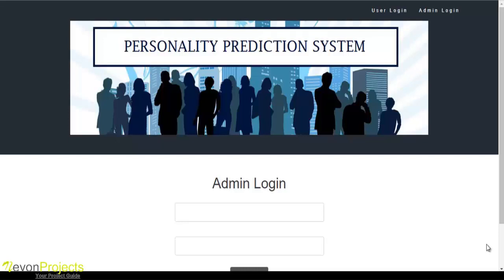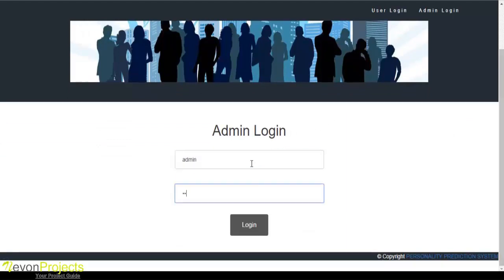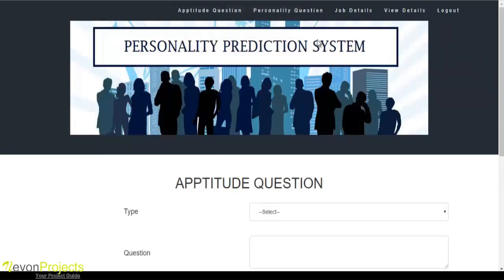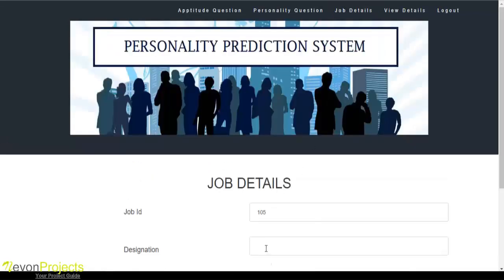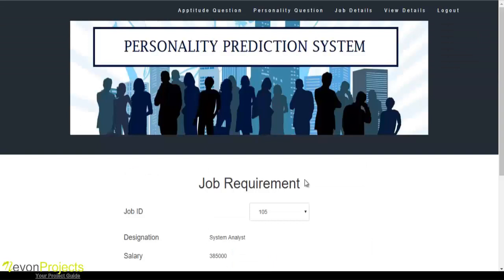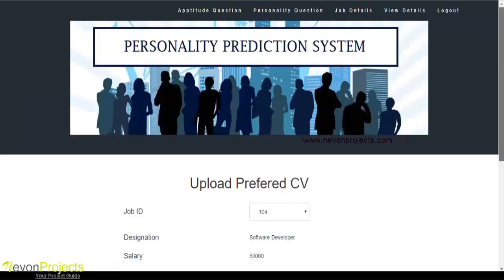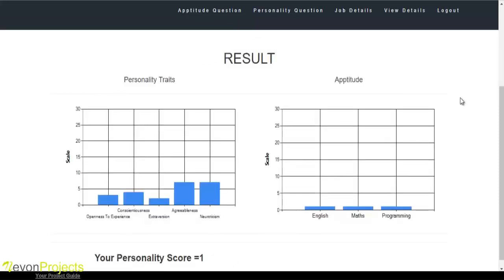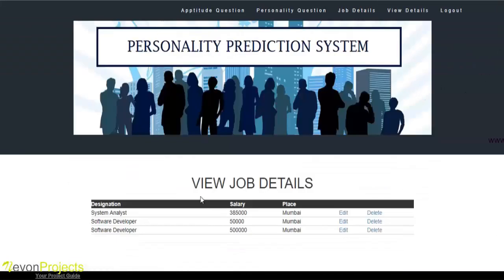Personality Prediction System Through CV Analysis